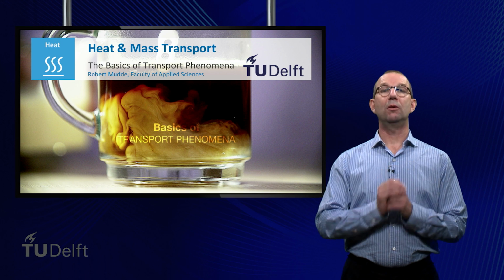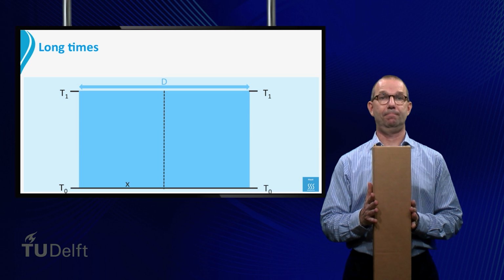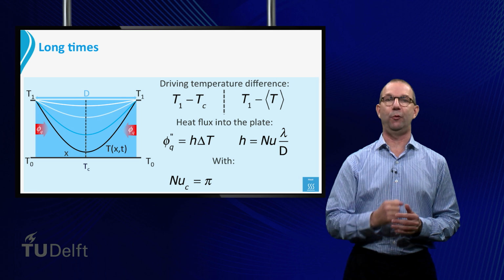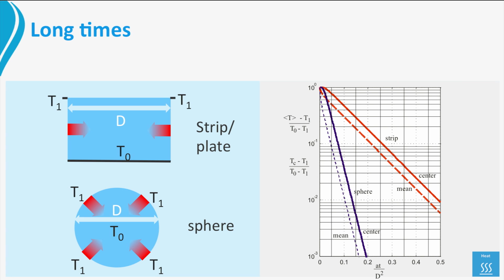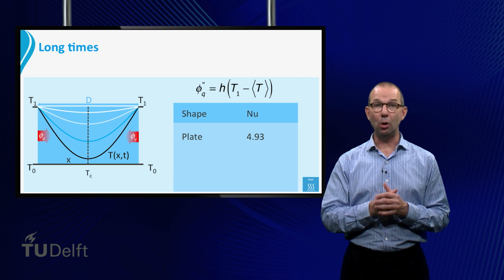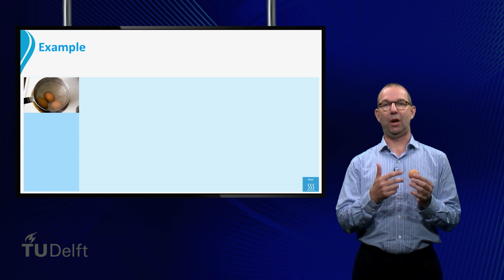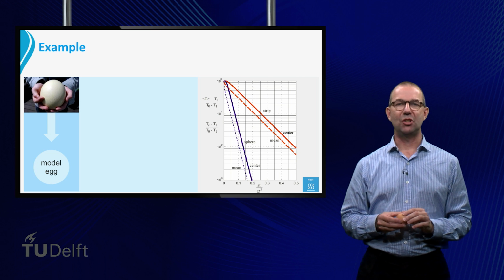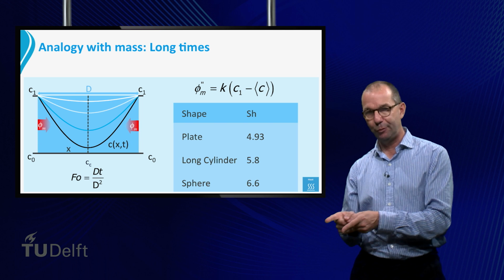6.2 Heat & Mass Transport Part 2